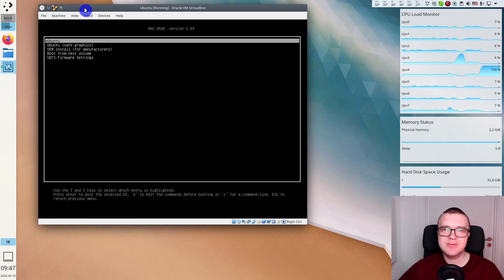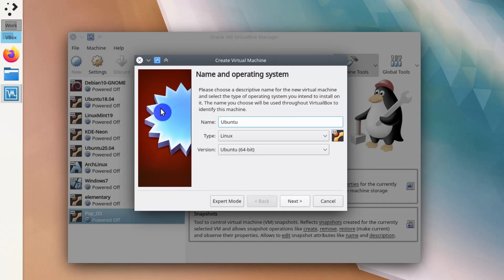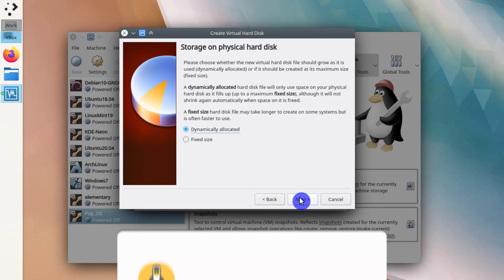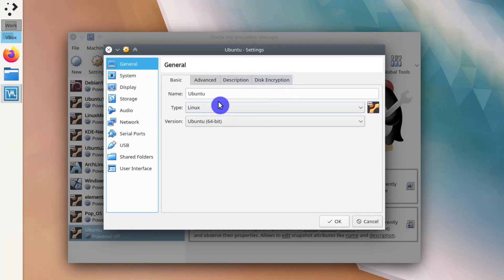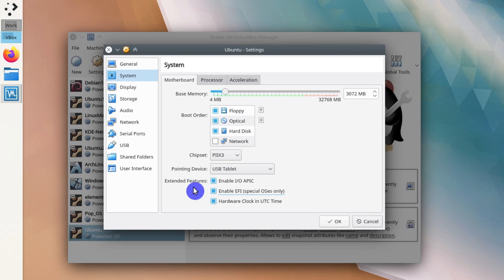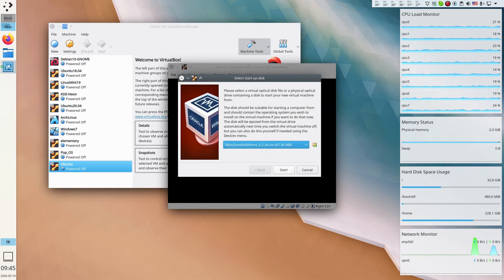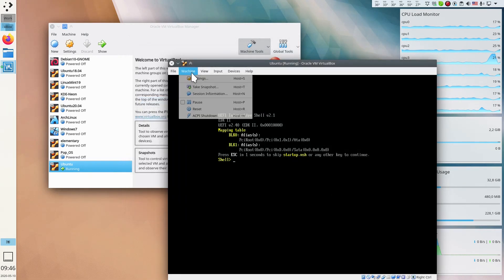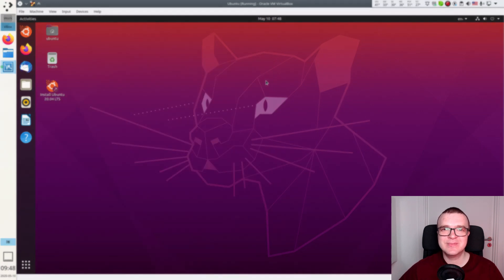Optimal VirtualBox Settings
I present my optimal VirtualBox settings that I use to install and test different Linux distributions. In this video, I install Ubuntu in VirtualBox but these VirtualBox settings will work with any other Linux distro or even Windows system.

BTC: 1CfCLTYCqqDfYbngcvQtEav3n7SMZihfSS